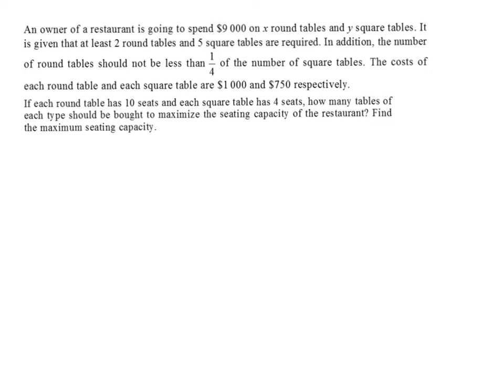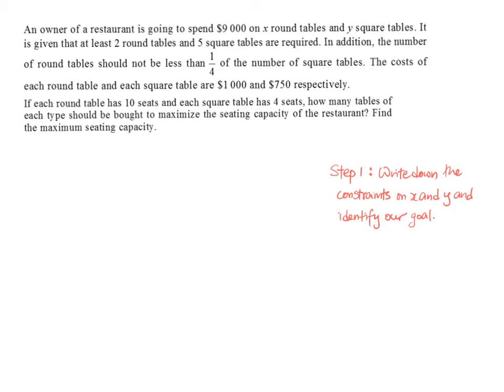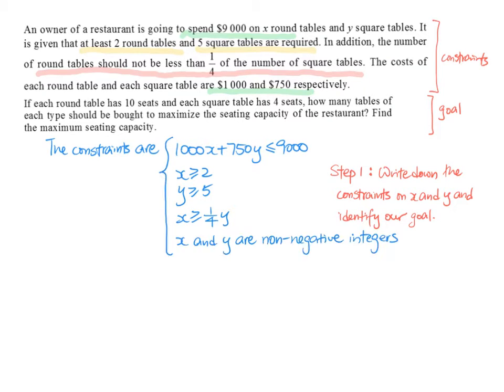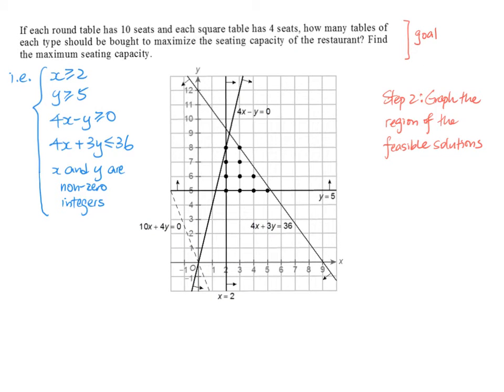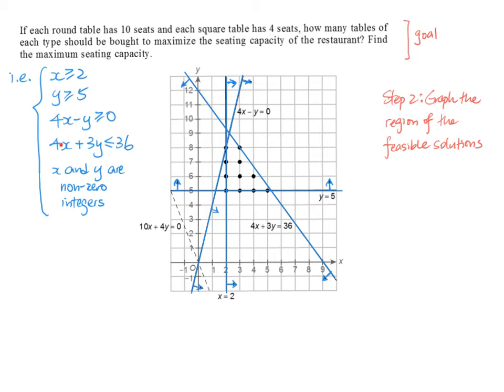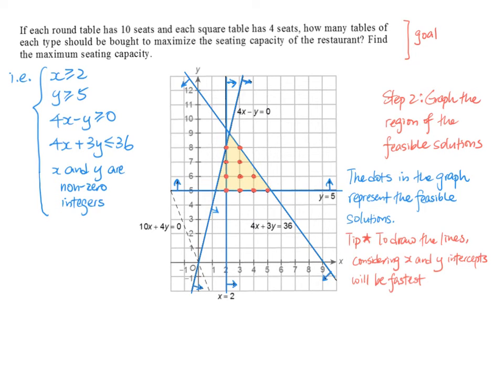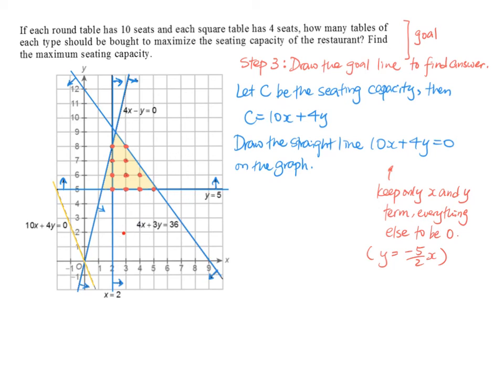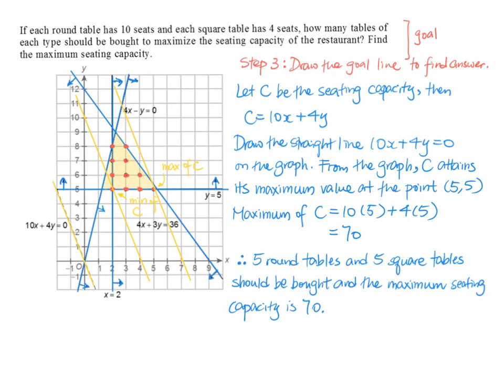S5 Linear Programming 03- Application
This example basically summarizes everything in the chapter of linear programming